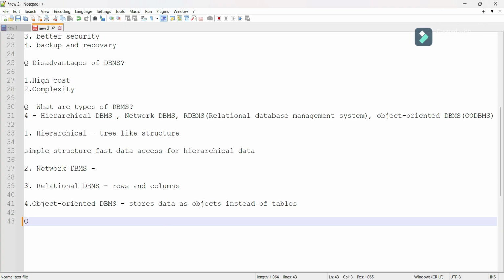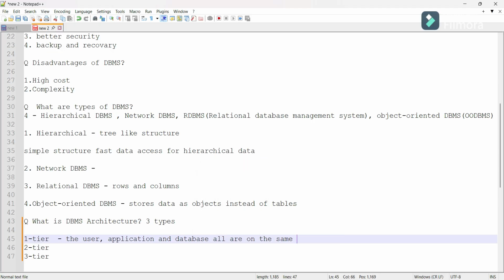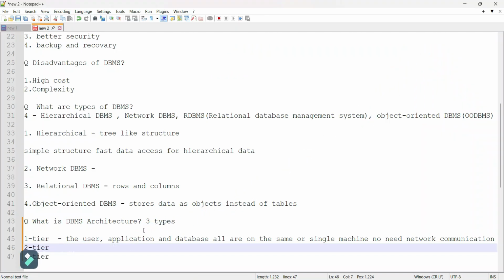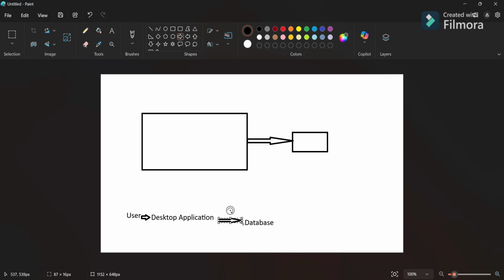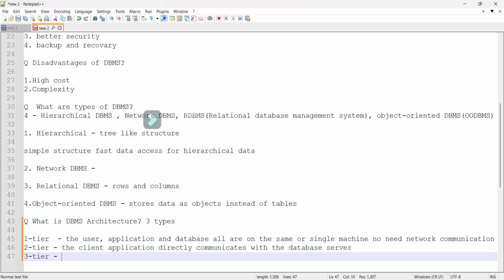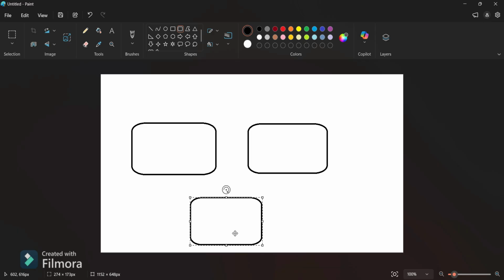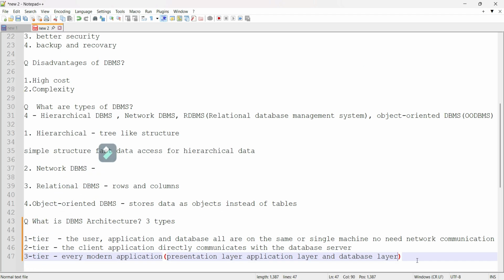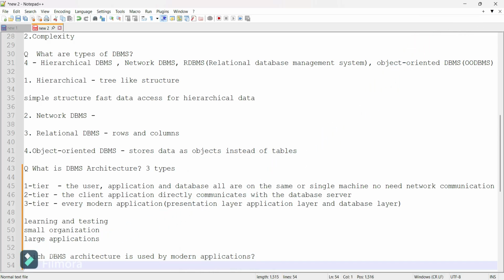DBMS Architecture Explained | 1-Tier vs 2-Tier vs 3-Tier Architecture | DBMS Tutorial #5